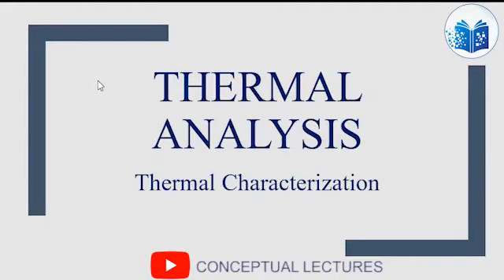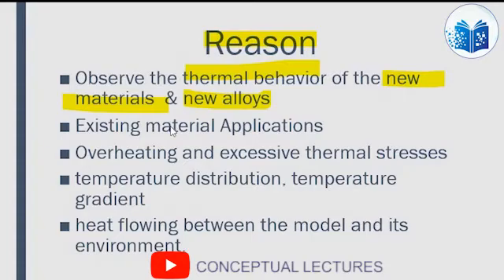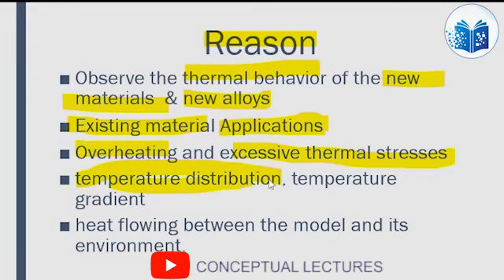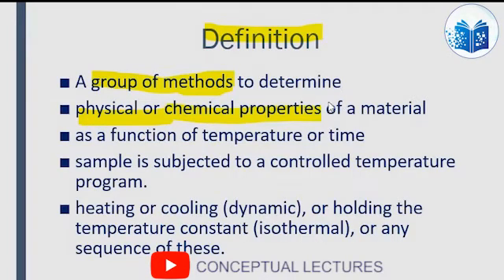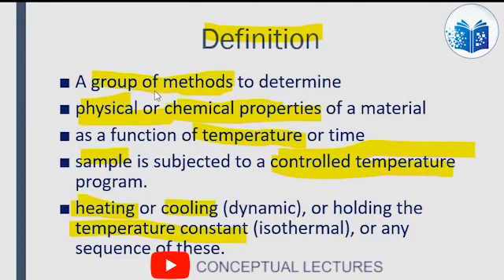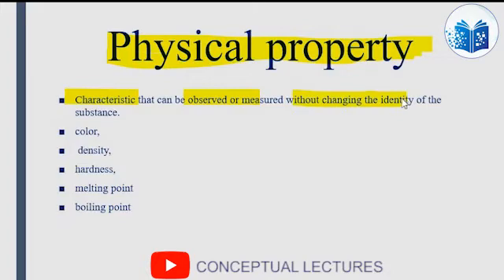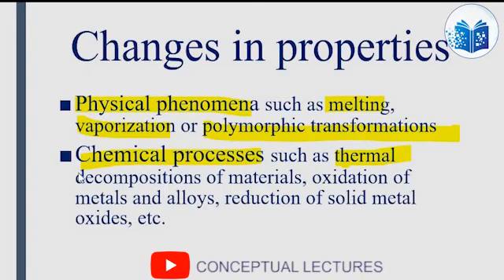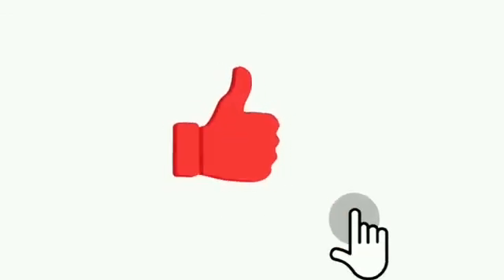Thermal Characterization / Thermal Analysis Definition & Basics In English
In this video, Thermal Characterization / Thermal Analysis Basics & Definition is briefly explained In English. The definition and basics are tried to  explained only. This video is for helping the students all around the world.